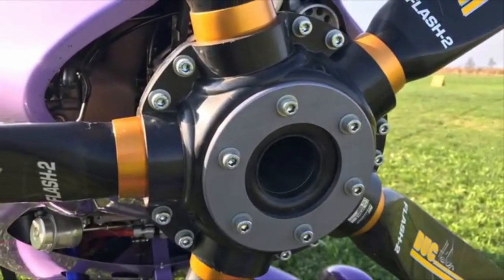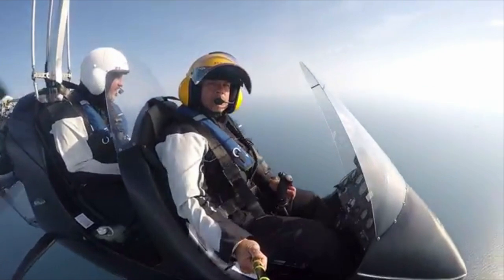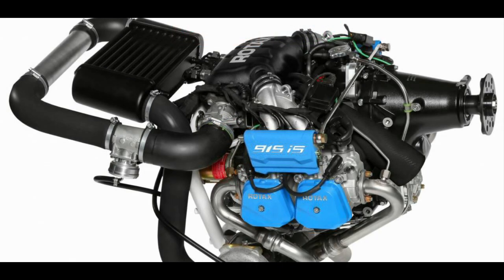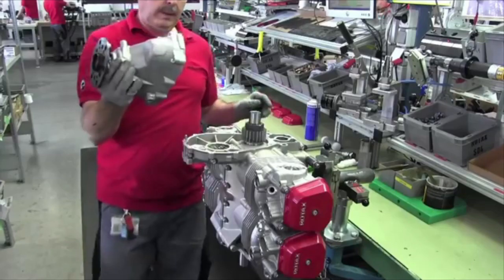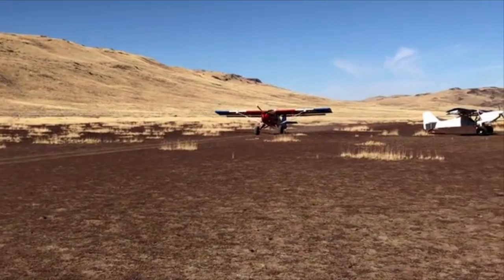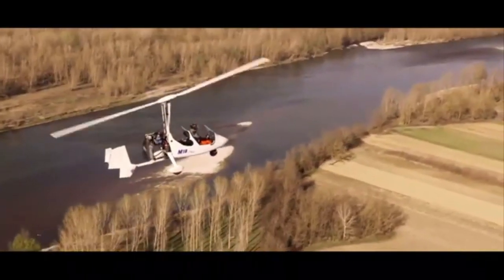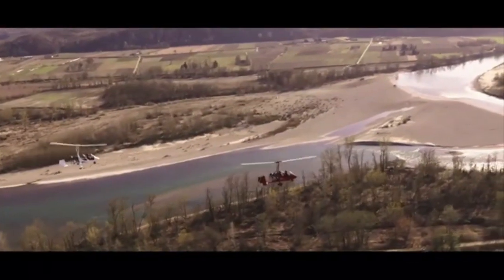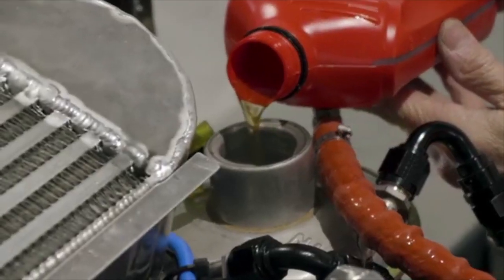Gyrocopter Rotax 915 impressions - is the 915 option worth it?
For the exclusive content and the gyrocopter pilot development clinic for taylored advice.

The quick answer is if you need hot and high performance, always fly towards MAUW OR need the climb performance then definitely.  If your alternative was a 914 power then its still yes!